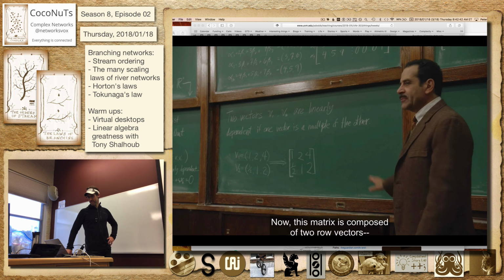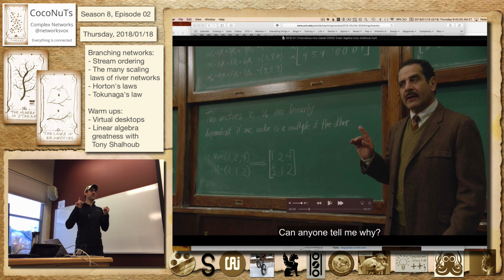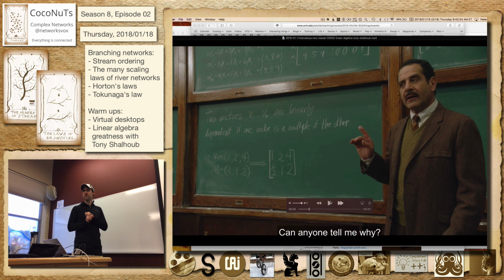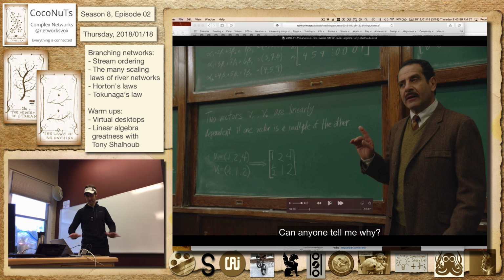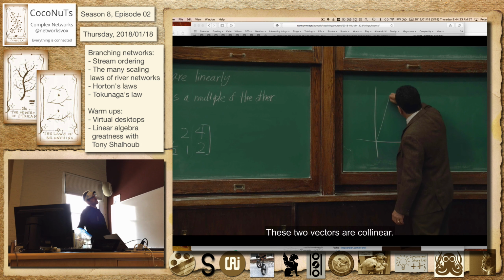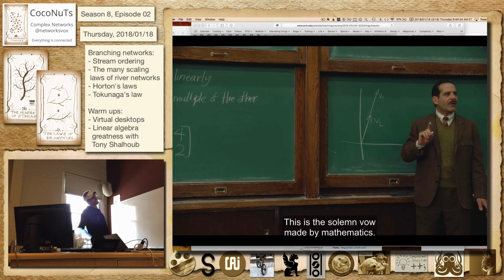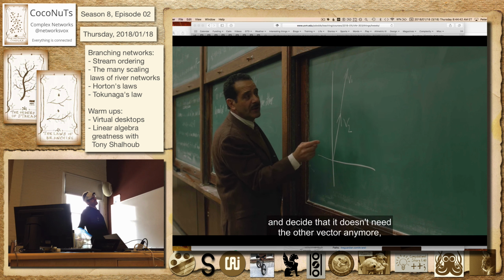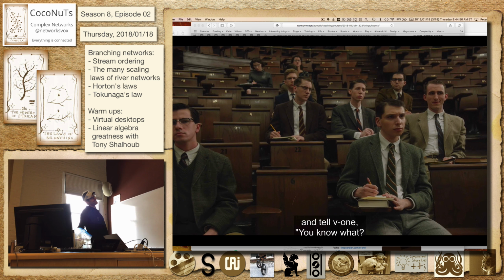S8E02a: Warm ups: Virtual desktops, and Linear Algebra and Love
We discuss the greatness of virtual desktops and then enjoy the Marvelous Mrs. Maisel scene with Tony Shalhoub delivering some laden-with-meaning linear algebra.

Tarot cards:
landscapes-of-forking-paths
networks-of-blood
trees-of-reality
orders-of-streams

Season 8, Episode 02a
Thursday, 2018/01/18

Stream ordering for
branching netowrks:
- definition
- Horton's laws
  with an assist
  from Strahler
- Tokunaga's law